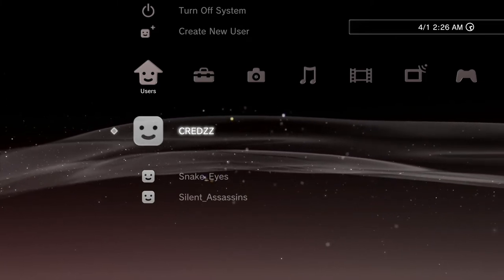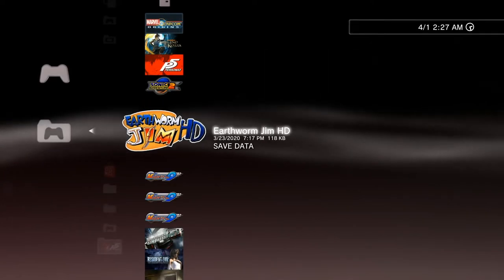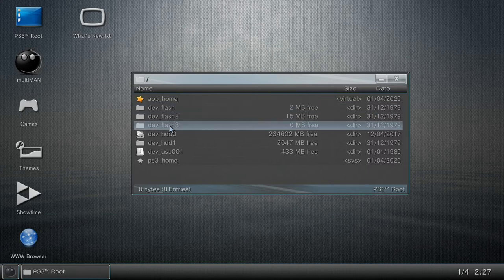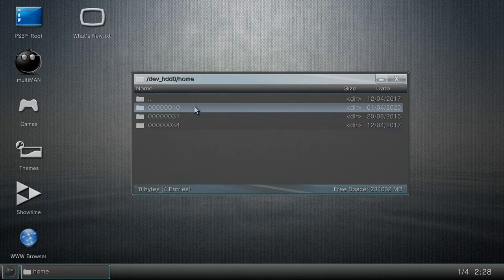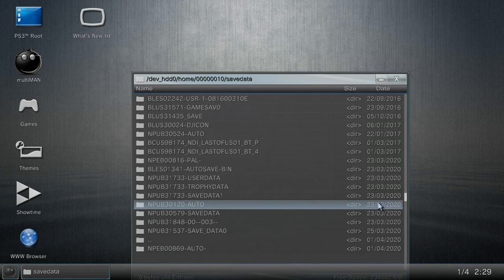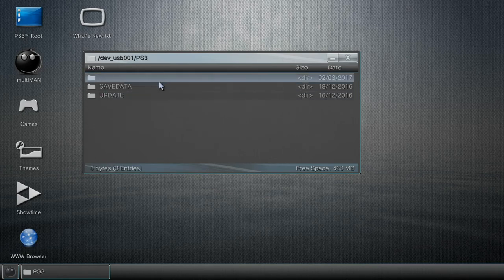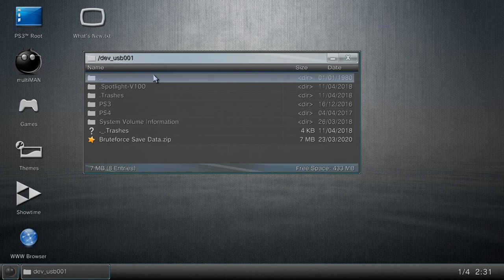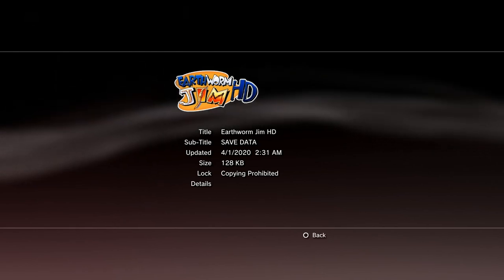[PS3] BruteForce Savedata Tutorial - How to remove a copy protected save off your PS3 👻😉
Here is a quick step by step video on how to remove a copy-protected save off your PS3 to use on Bruteforce Savedata. Please note that you must have a Jailbroken PS3 to do this. Bruteforce Savedata is by far the best program out to this date that provides the latest cheats and features available only for the PS3.

Please check out Bruteforce Savedata for a list of Features.

PSN: Keep_Quiet_Test